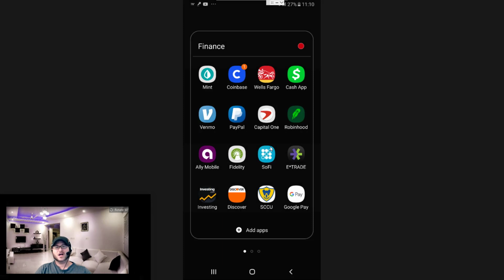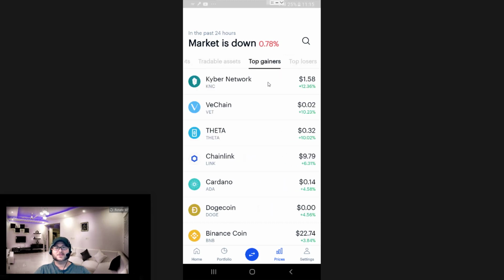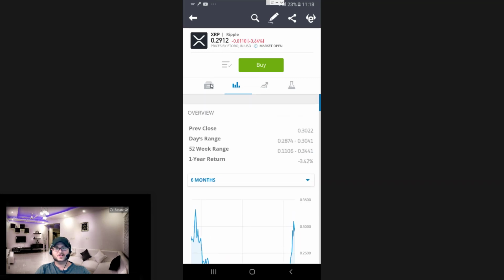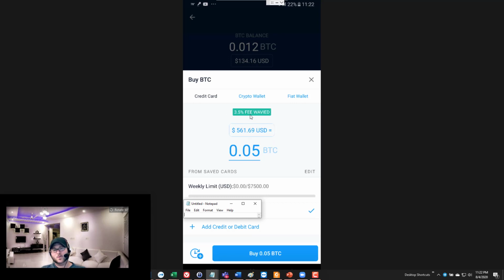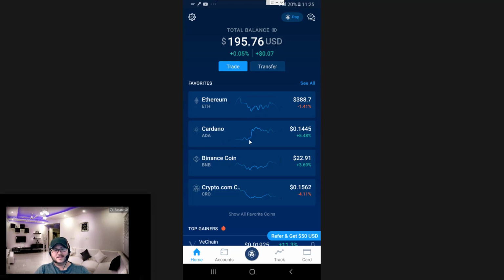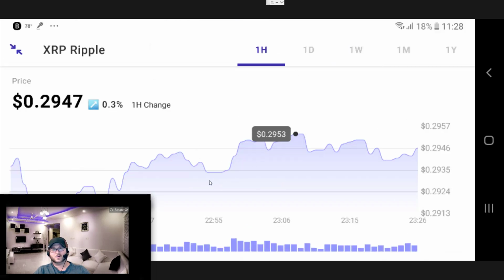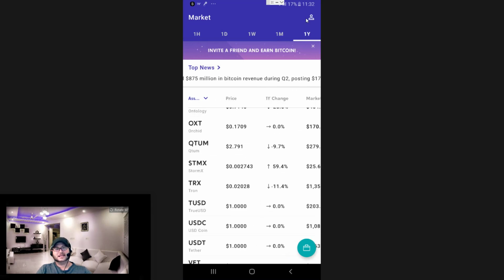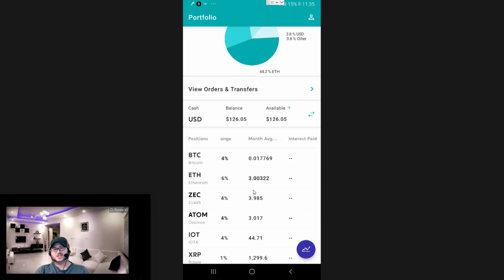The Best Crypto Trading Apps of 2021! (Great For Beginners!)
In this video, I compare the best crypto apps I have used that I believe will be easy for beginners to pick up.  I compare the pros and cons of each.

My second pick would be eToro.  You can sign up for eToro here:

Be sure to use the above link to get your free $50 of Crypto!

Also be sure to register for the free webinar in October for 100 dollars of bitcoin free!

Also be sure to get your free crypto watching free videos on coinbase:

My fourth pick :

Crypto.com

this link gets you a 50 dollar sign up bonus!

You can also get the app i use to follow crypto trends here:

I am currently investing in the following crypto:

Ethereum (ETH)
Ripple (XRP)
Zcash (ZEC)
ADA (Cardano)
Bitcoin (BTC)
Voyager (VGX)

I am using a new webcam to record all of my videos!

- Releno C30

0x60cac7a4Bc3dDcE36F79EA1bAe043a10EE3f8296

1GngX41MdMBD2ZBnF1aLRMTTPhCyM4eCmg

(The background track is Rollie by Yung Kartz on freemusicarchive)